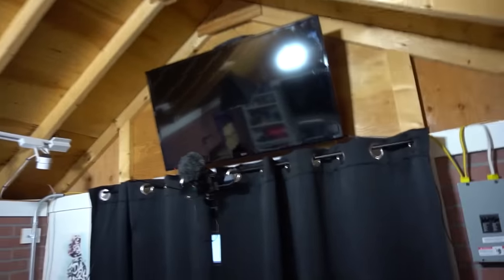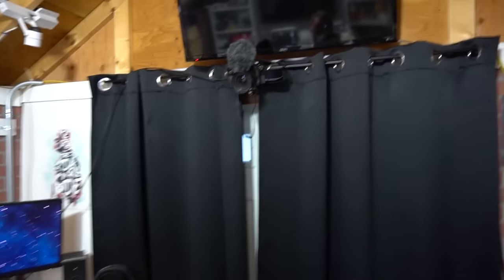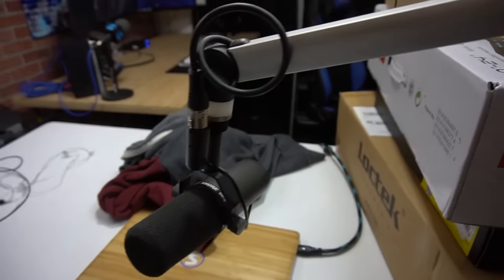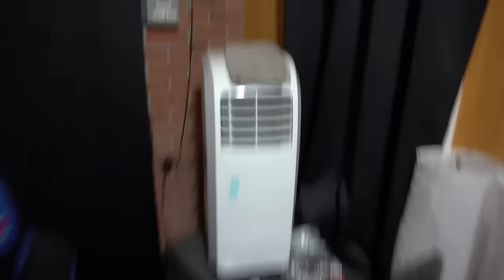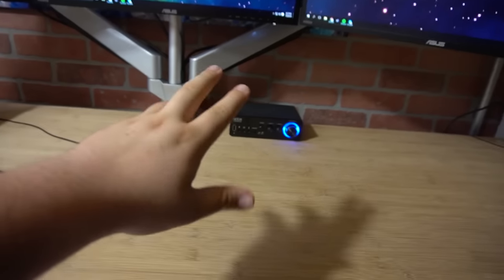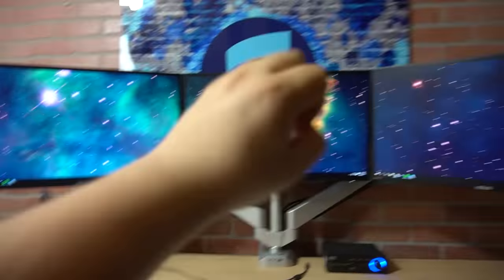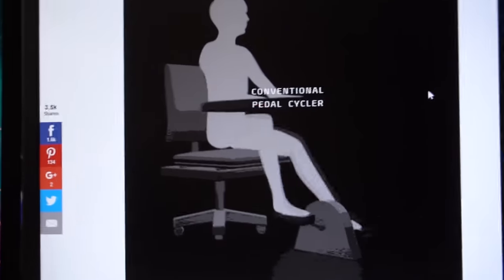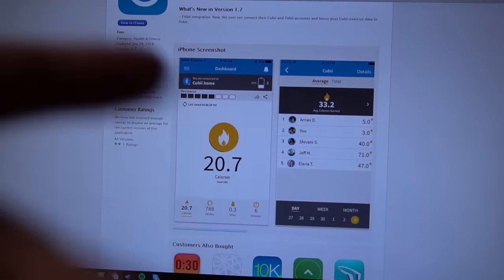ANOTHER TV + AWESOME FOOT REST! (Pimp My Shed #26)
Finally mounted the smaller TV, soldered the XLR cable to the mic arm AND brought in my new "foot rest"!